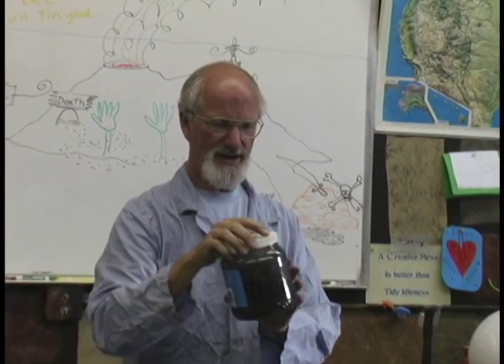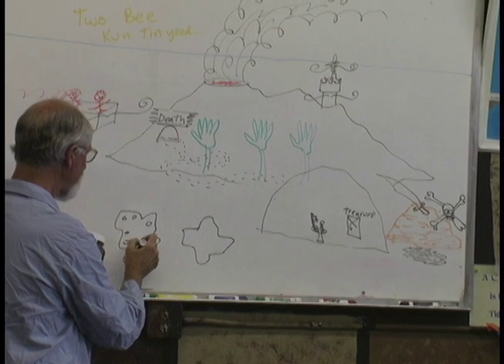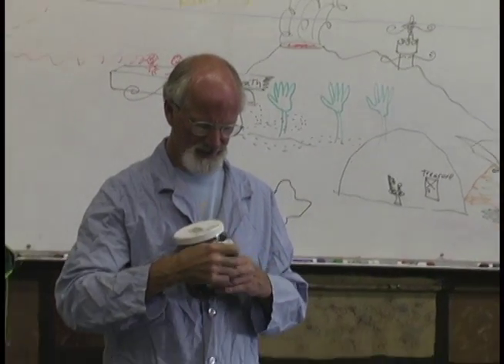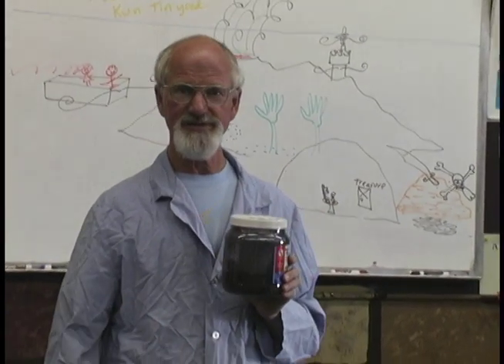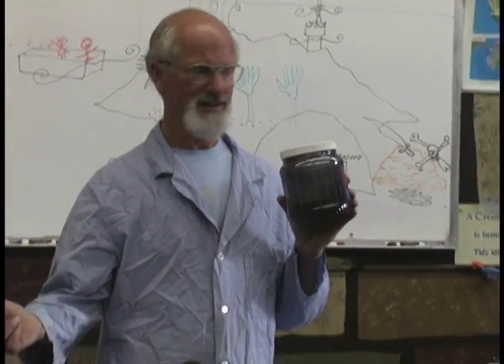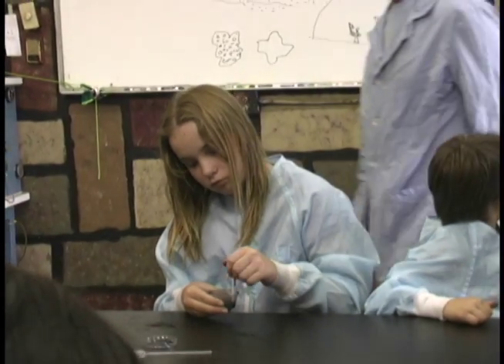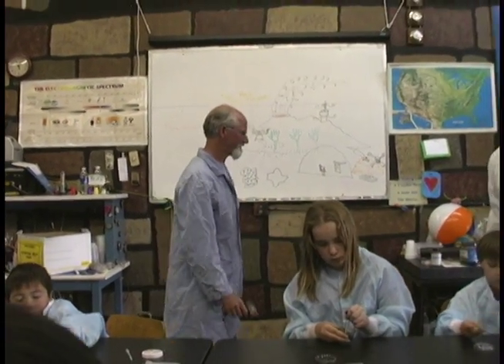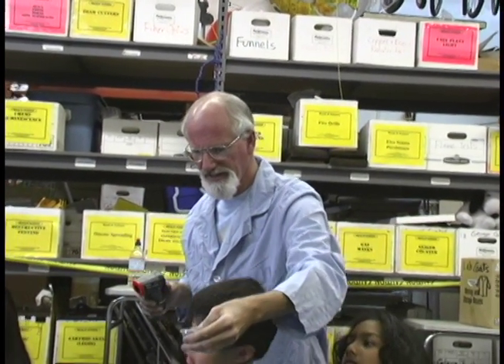"Charcoal Heat Bags" Science Lesson Trailer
Students mix together iron powder, activated charcoal, and salt water and notice how the temperature changes, with and without oxygen. This relates to air/fuel ratio, chemical changes, catalysts, solids, liquids, gases, heat, and combustion. Rock-it Science lessons combine storytelling with hands-on experiments. To see the full lesson and download the free Teacher Guide, go and join our Online Teacher Community.